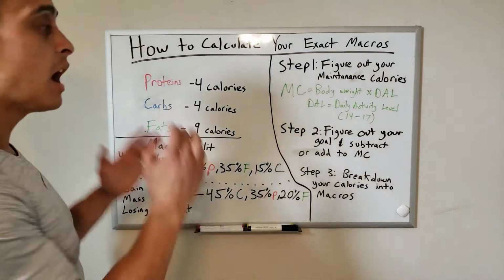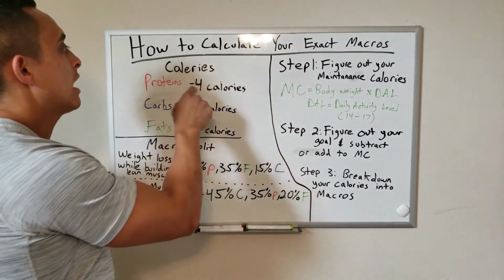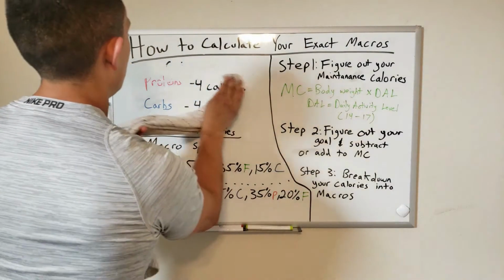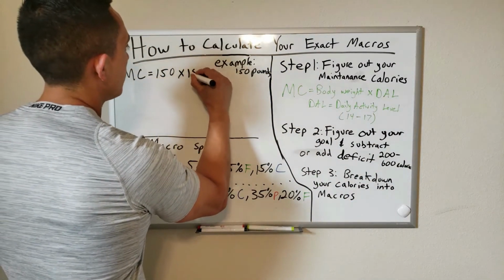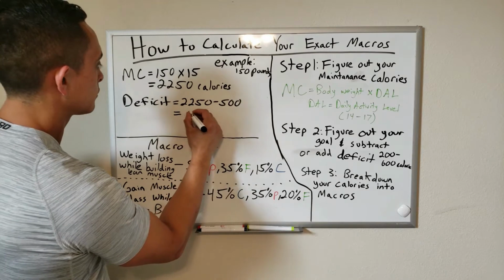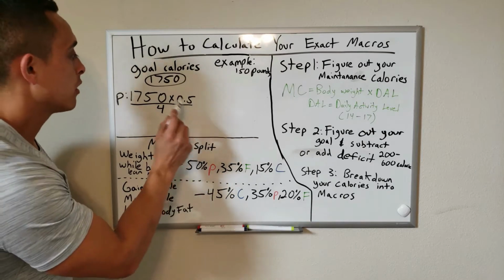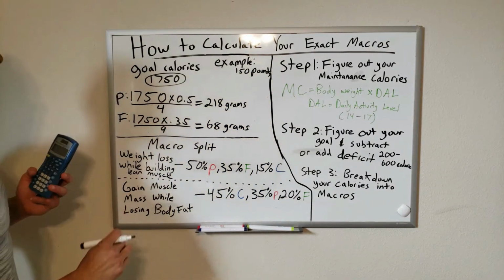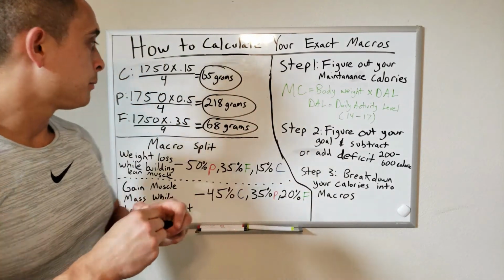How To Calculate Macros | Step By Step Guide Weight Loss Guide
⬆️⬆️Get Your FREE Macro Calculator Here⬆️⬆️

In this video im going to show you how to calculate your exact macros based on your specific goals. I break down exactly how to figure out your macros for weight loss or muscle building. I show you step by step how to calculate your specific calories for any fitness or nutrition goals you have. At the end of the video, I show you the tool I use to calculate macros automatically.

If you are interested in trying the lions pack online coaching program. We are currently offering a RISK FREE 7 DAY TRIAL to see if you like the program. We offer both weight loss and muscle gain programs. It's the complete program you need 😎😎

We show you in great detail how to use the Lions pack online Fitness and Nutrition coaching website. We show you how to bookmark the online site, we show you how to use the workouts how to access the meal. plans how to access the workout plans. We also show you how to access the private Facebook group just for the Lions pack and we also show you how you can access the Lions pack online cookbook. We also show you alternative meals if there's something you didn't like on the meal plan. The Lions pack is an awesome online fitness and coaching membership group where we show you how to shred fat while putting on optimal muscle gain. The Lions pack is a membership like none other. We guarantee results or your money back. As long as you're putting in the work and you are doing all the workouts and all the meal planning.

🦁The lions pack online membership includes:

💥Workouts that change weekly
💥 Meal plans that change weekly & designed by Nutritionists
💥 Videos on how to properly execute and perform EVERY single exercise provided on the workout plan
💥Recipes
💥Cook book
💥Restaurant alternative guides (we give you a guide to choosing healthy choices when ordering at a restaurant)
💥 Private accountability Facebook group
💥 Both muscle building and weight loss options available!

Click on the link below for a life changing experience

Albuquerque, New Mexico's Top rated meal prepping services: Conquer Fitness Meal Prepping Services: